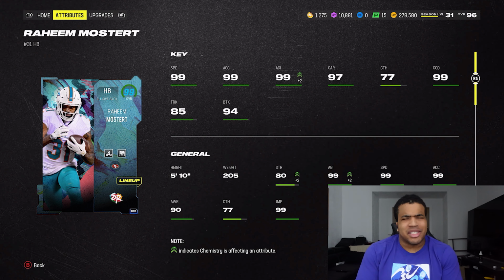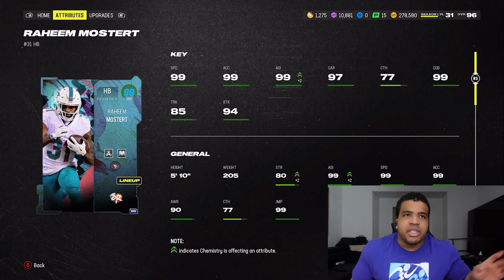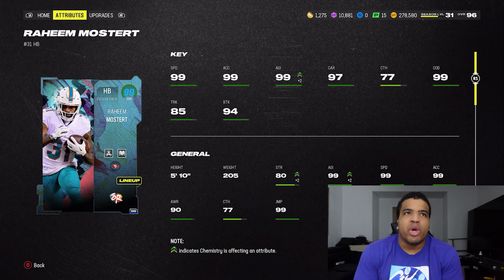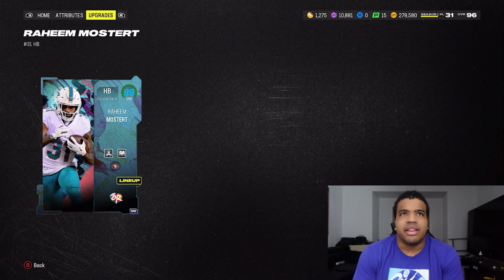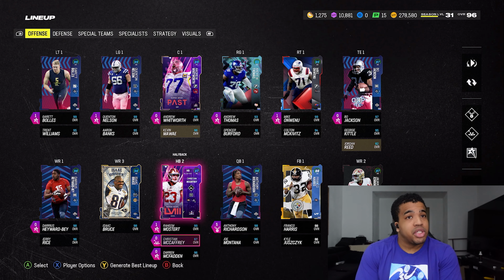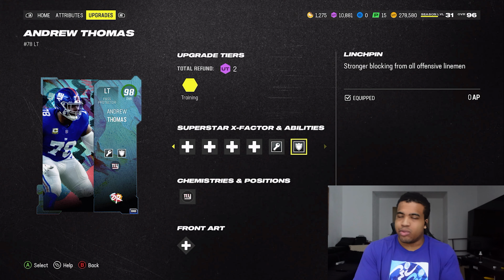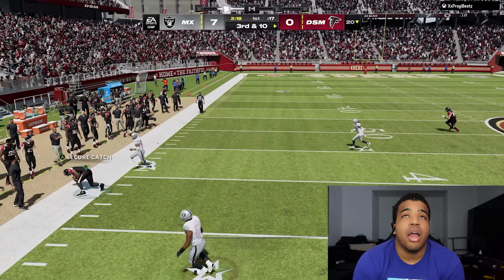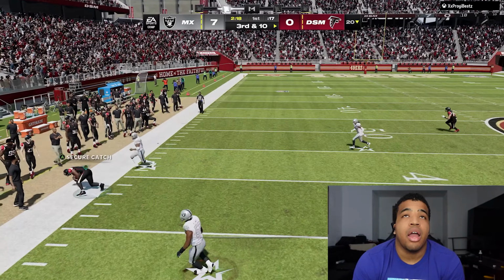I PULLED A 99 OVERALL IN MADDEN ULTIMATE TEAM AND HOW FAST IS 99 SPEED (SUGAR RUSH PROMO PART 2)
1K Squad we EA must want me to drop a video, because it only took one pack to pull a 99 LTD. While the sugar rush promo has been overall lately, the best cards definitely came out with this drop. Andrew Thomas has 0 AP secure protector, and you can never go wrong with a 99 speed Raheem Mostert. Hopefully, these additions help us dominate.

B.B.D

Built Blessed Designed